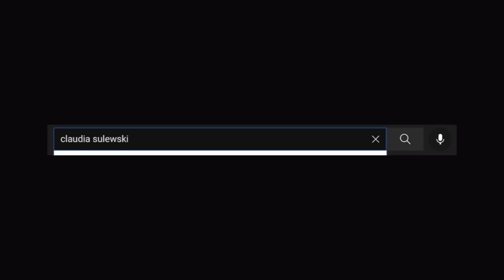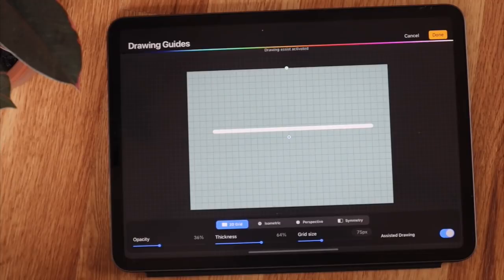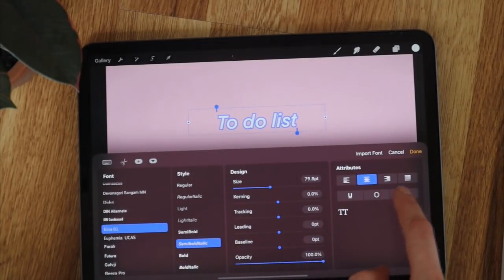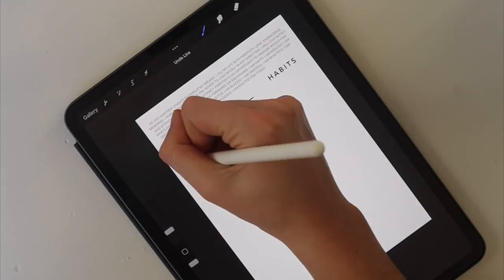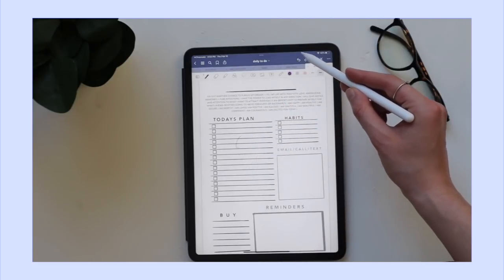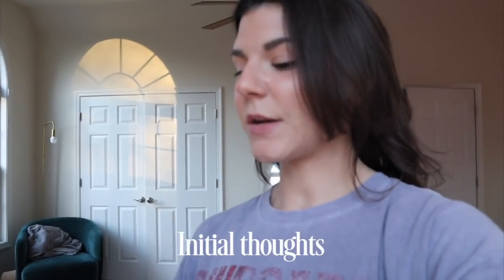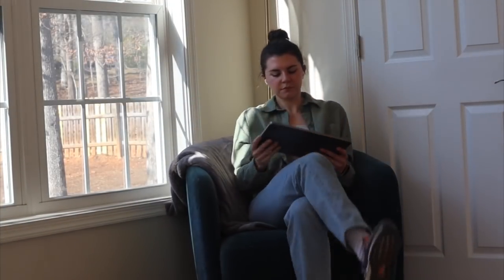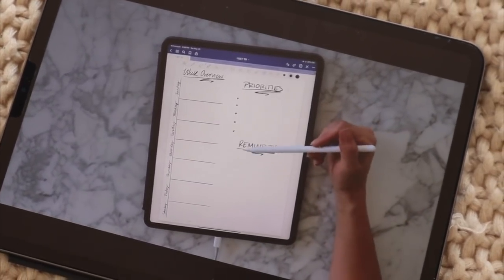Trying Claudia Sulewski's iPad Planning Routine | + tips to make a planner in Procreate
Today, we are trying Claudia Sulewski's iPad Planning Routine! I also show you some tips and tricks to make a planner in Procreate and test some of Claudia's favorite productivity tips/habits. This was a fun one to make! Enjoy :)

Digital Planners
My iPad
Apple Pencil Case
Magic Keyboard

Chapters:
0:00 intro
1:18 procreate tips
4:12 how to make Claudia’s planner
7:54 plan with me
10:36 Claudia’s productivity tips
13:11 final thoughts